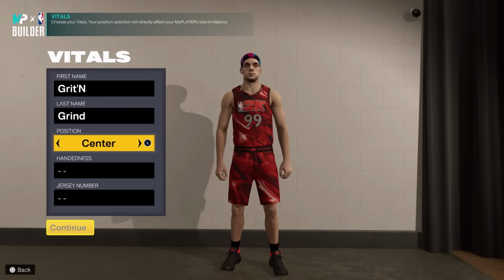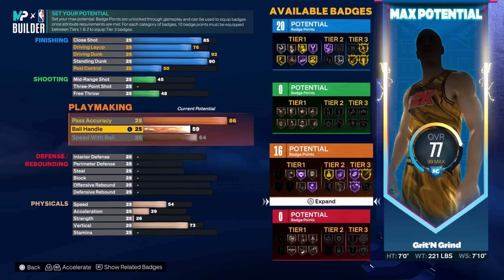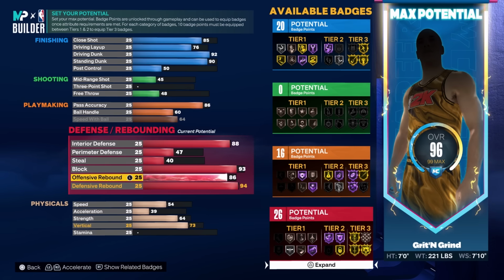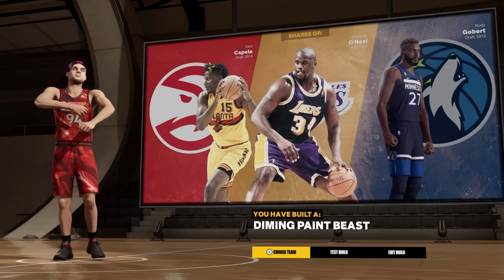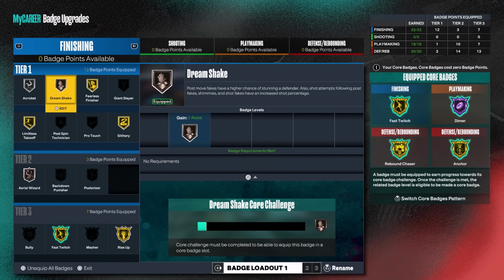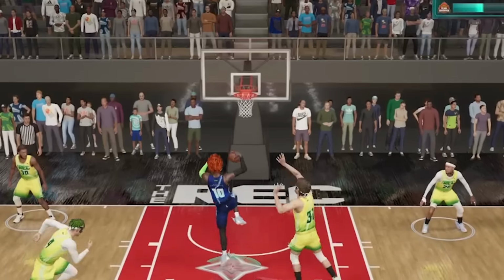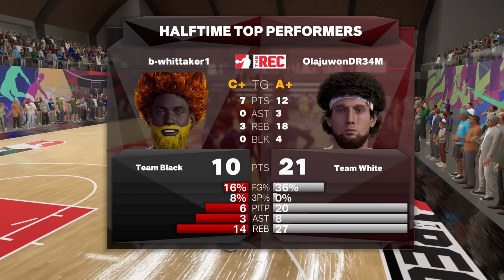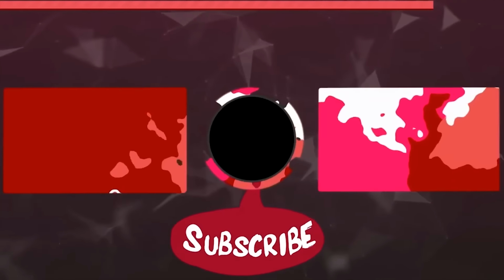7'0 DIMING PAINT BEAST WITH SLASHING TAKEOVER IS A TRIPLE DOUBLE MACHINE ON NBA 2K23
In this video, I bring you guys a 7'0 Diming Paint Beast that is a triple-double machine! I was able to find a way to get high interior defense and high offensive and defensive rebounding while maintaining slashing takeover! This is a great teammate build, as you have excellent interior defense, great rebounding, and amazing playmaking! You'll be able to snag boards, swat and snatch block, and throw clean and crispy assists! Plus the ability to have both driving and standing elite contact dunks will make you a threat under the rim on the offensive end!

I like to consider this an athletic Bill Walton build, as Bill was a great interior defender and an excellent playmaker at the 5. However, Bill was able to shoot the mid range and this build cannot, while this build is also way more athletic than what Bill was! But if you look up some highlights, Bill was dunking on people, but not the crazy driving dunks you see in the gameplay!

0:00 Intro Mixtape
3:13 Hakeem Intro
3:23 How To Make The Build
13:14 Attributes To Upgrade First
14:43 Badge Setup
17:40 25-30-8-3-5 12/24 FG Rec Center Gameplay
24:10 Outro

NBA 2K23 New Gen Best Center Build For Rec
NBA 2K23 New Gen Best Center Build For Park
NBA 2K23 New Gen Best Jumpshot For Big Men
NBA 2K23 New Gen Best Animations For Big Men
NBA 2K23 New Gen Best Badges for Centers
NBA 2K23 How To Green More
NBA 2K23 New Gen Best Dunk Packages For Big Men

My favourite YouTubers:
Joe Knows
Duke Dennis
COLETHEMAN
Power DF
Uncle Demi
Tyceno
Grinding DF
STEEZO THE GOD
Pacers Gaming